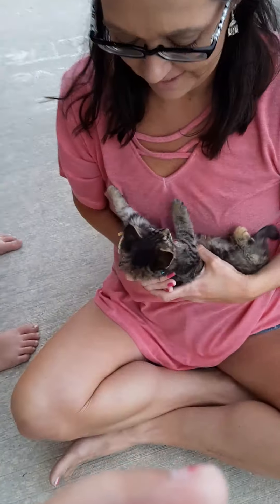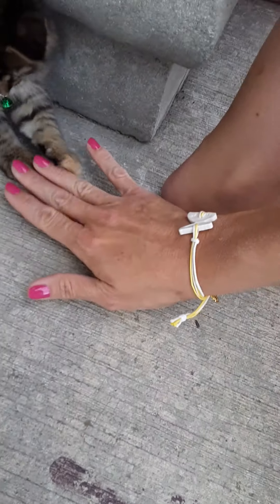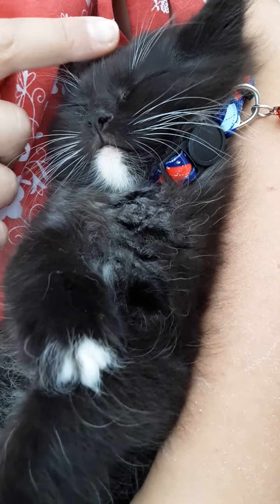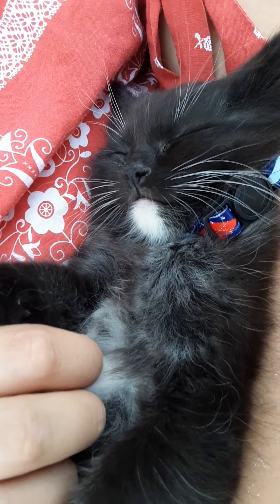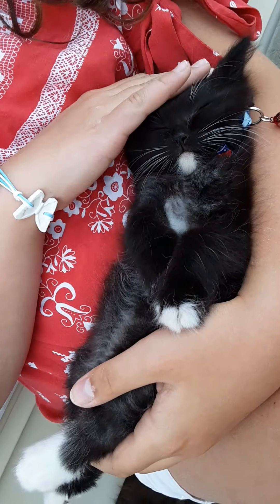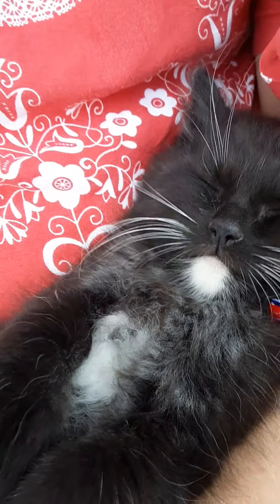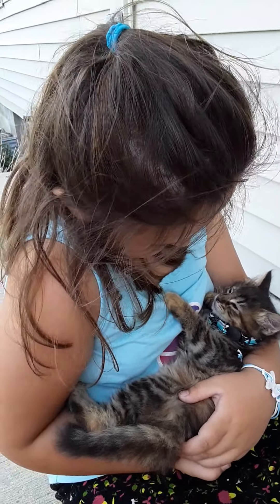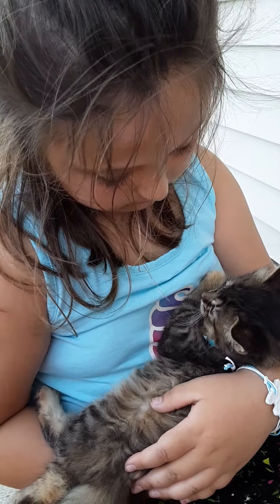Meet our new babies❤